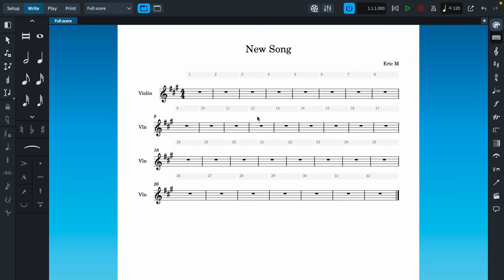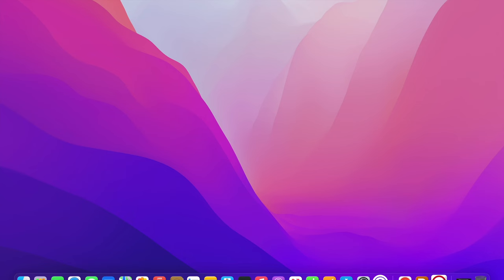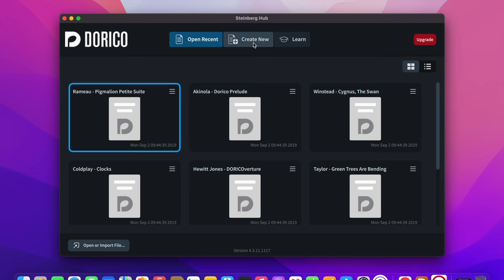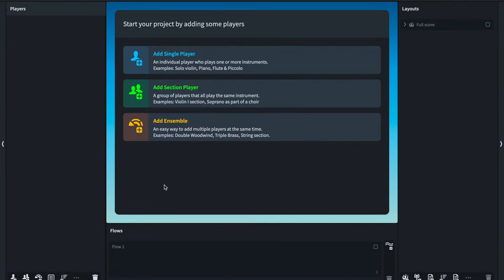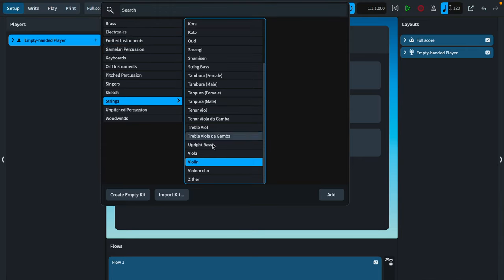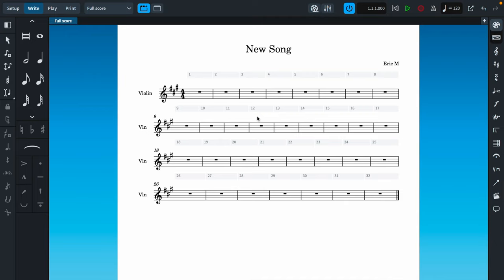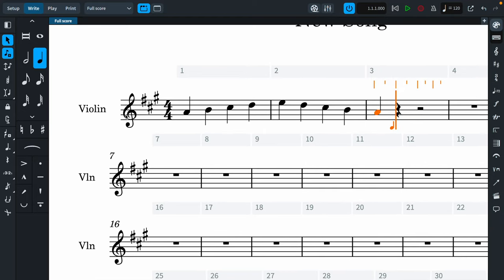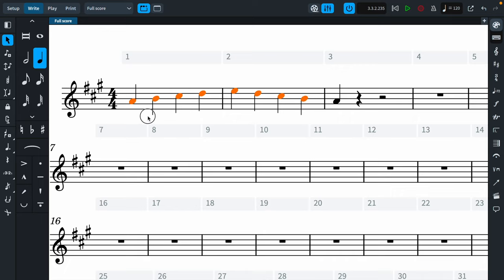Comparing Musescore 4 and Dorico 4 SE - The Best Music Notation Software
SAY HELLO!